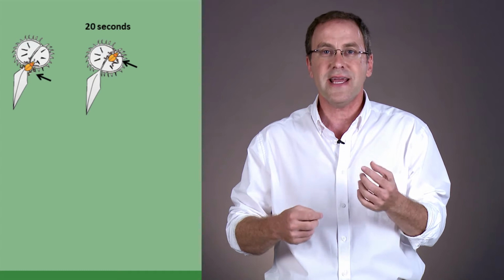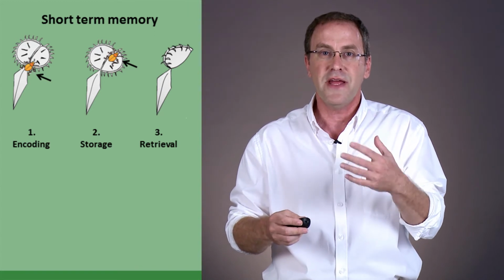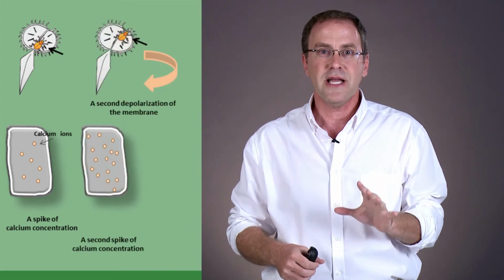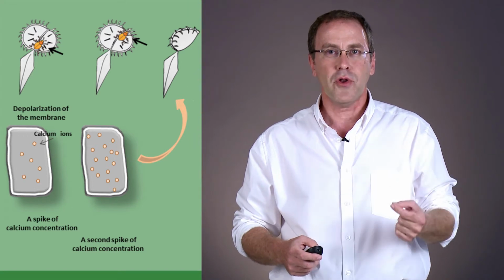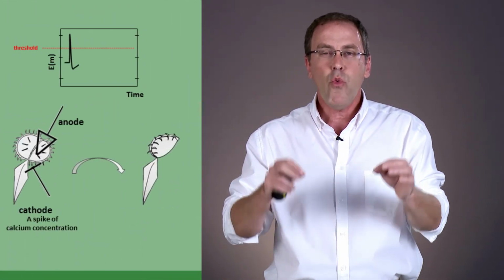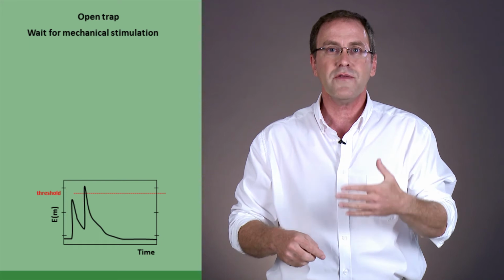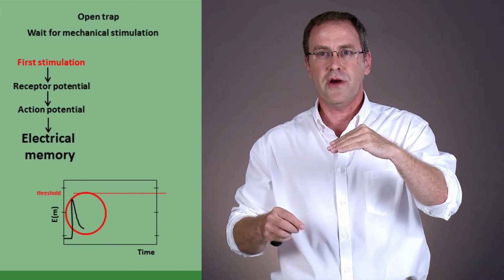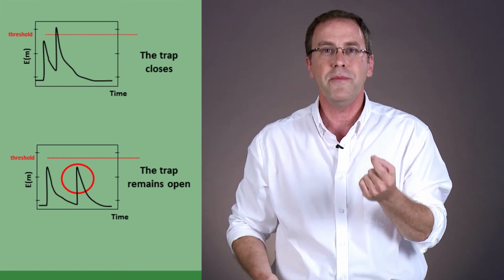זיכרון לטווח קצר